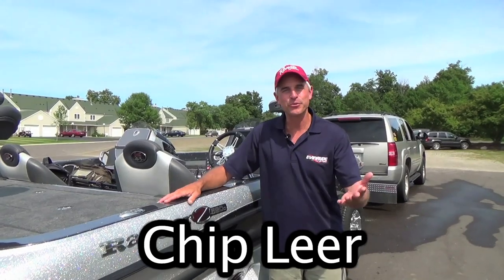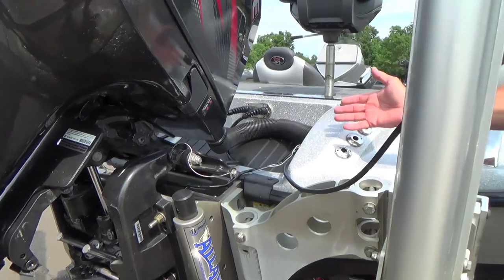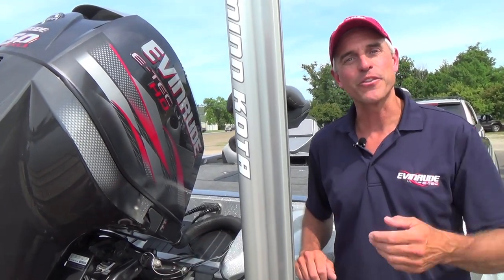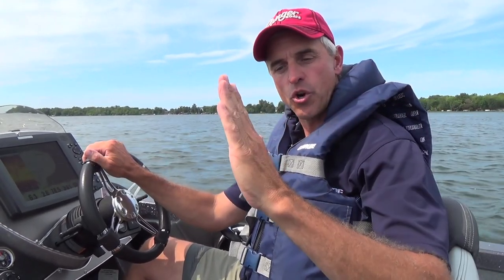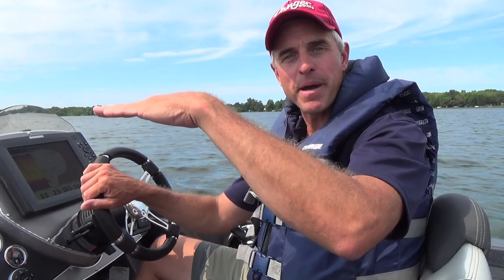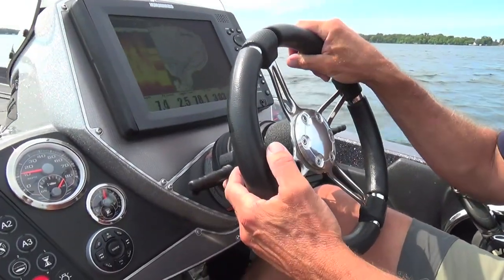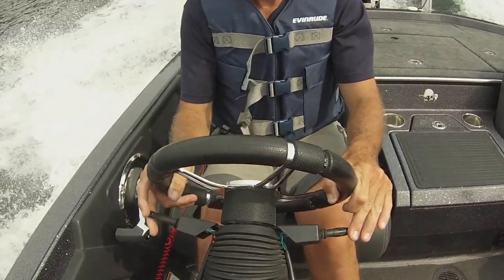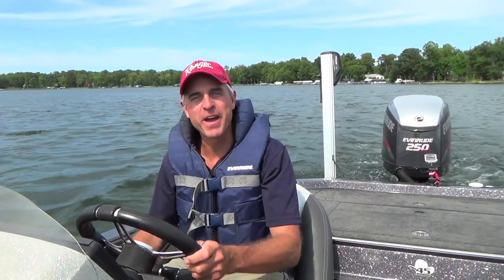Shallow Water Hole Shot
Chip Leer explains how a hydraulic jack plate improves performance on his Ranger bass boat but also demonstrates how to safely execute a perfect shallow water hole shot.